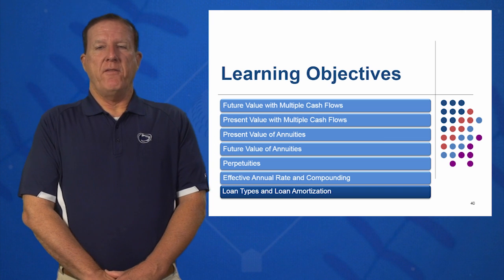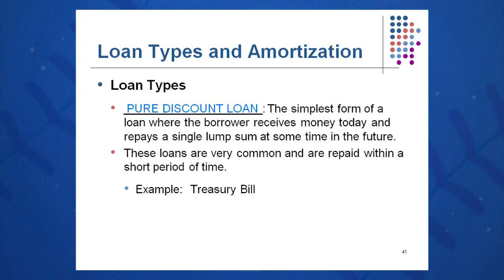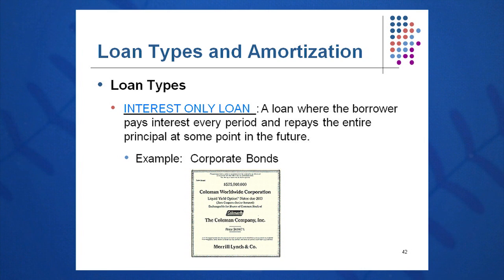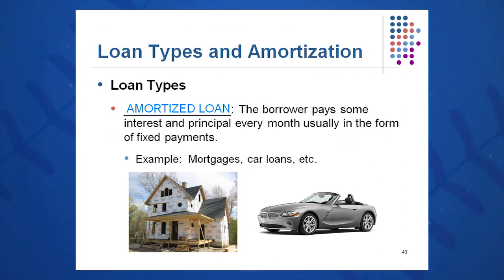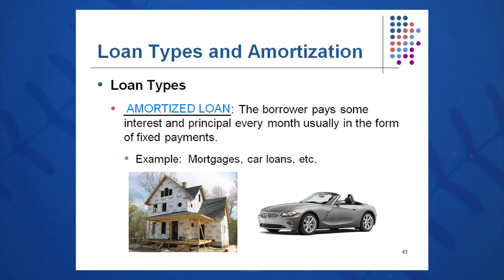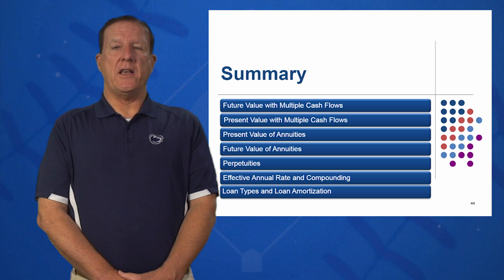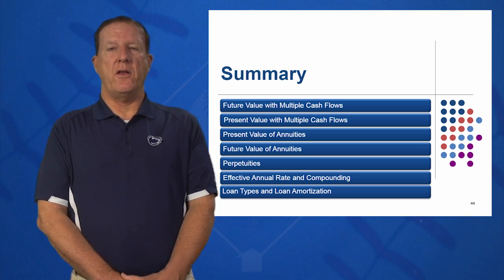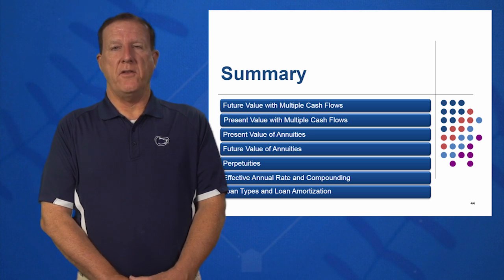Session 06: Objective 7 - Loan Types and Loan Amortization (2016)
Objective 7 - Key Components:
Pure Discount Loan (Eg. Treasury Bill)
Interest Only Loan (Eg. Corporate Bond)
Amortized Loan (Eg. Mortgage, Car Loan)